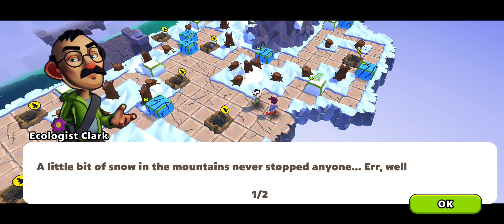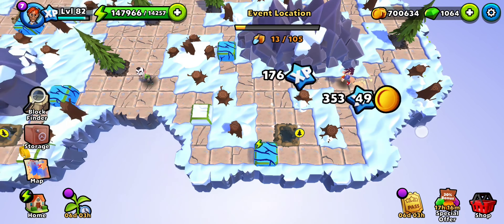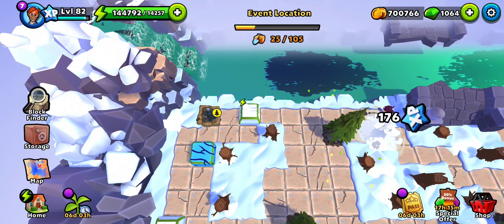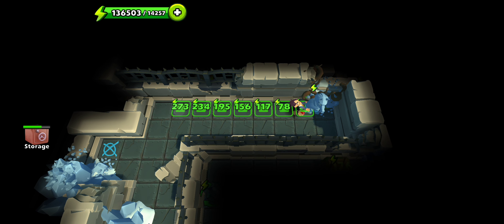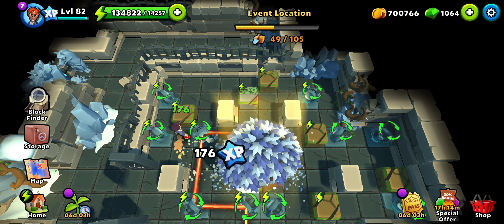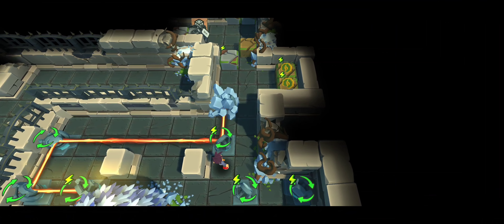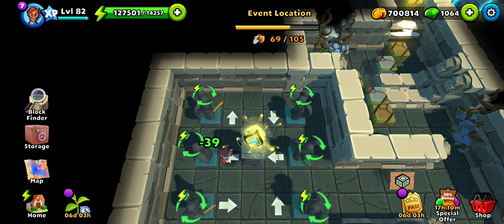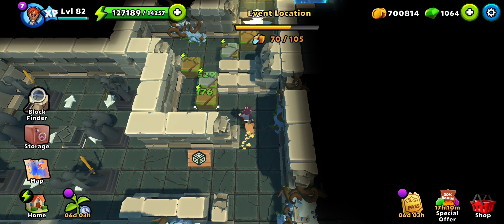Event Location 12 - Eco Event - Puzzle Adventure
Complete walkthrough of Event Location 12 of the Eco Event Event in Puzzle Adventure.
Full video showing all the tiles, treasures and artefact parts from the 12th part of Event Location Puzzle Adventure.

The 12th part of event location contains 105 tiles, 1 event treasure chest and no artefact part.

Timestamps:
0:00 - Plant trees in the 1st half.
1:17 - Use cave to go to the 2nd half.
1:38 - Place statue on the mark.
1:58 - Mirror puzzle, use ray to melt ice.
2:39 - (BONUS) Melt both ice for bonus XP.
2:55 - Artefact Part.
3:54 - Plant trees in the 2nd half.
5:04 - Treasure Chest.